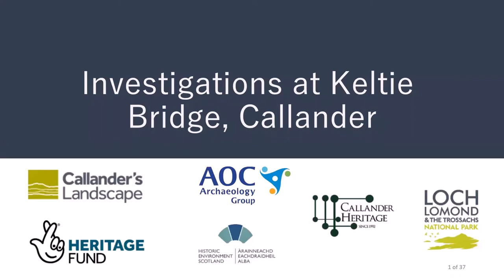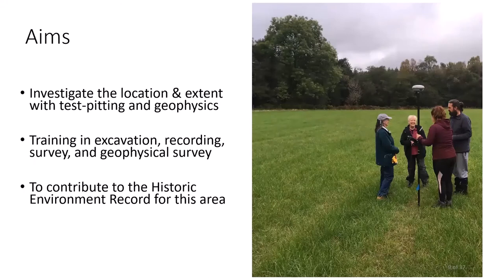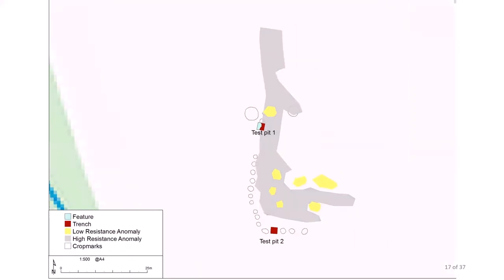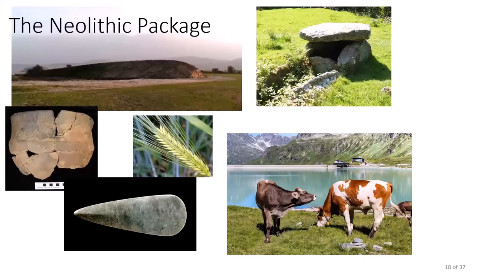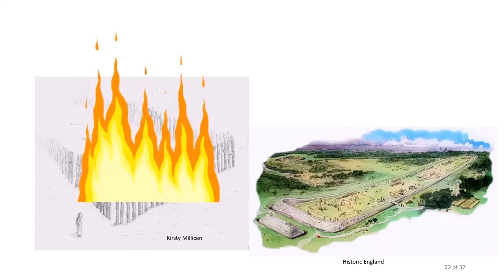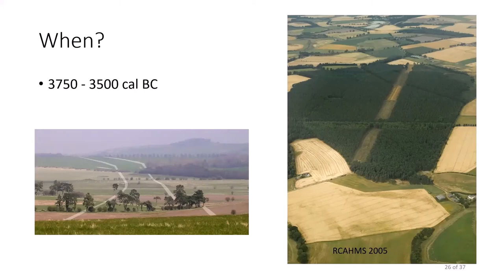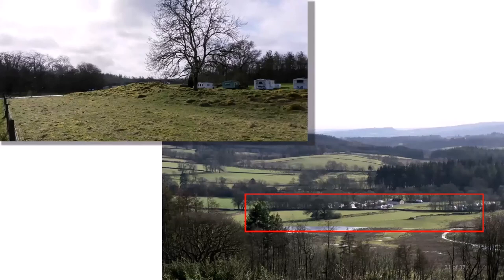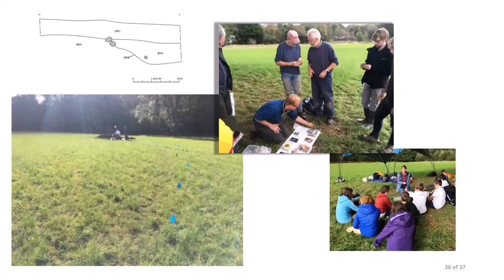Callander in the Early Neolithic: Investigations at Keltie Bridge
This online talk was delivered by Katie O'Connell (AOC Archaeology) as part of the Callander Heritage Society lecture series and Scottish Archaeology Month. It looks at the recent excavation of a possible timber cursusu at Keltie Bridge near Callander and how it relates to the wider Neolithic landscape of the area.